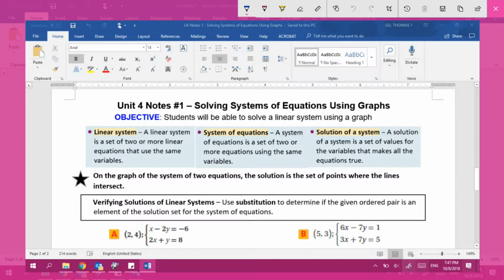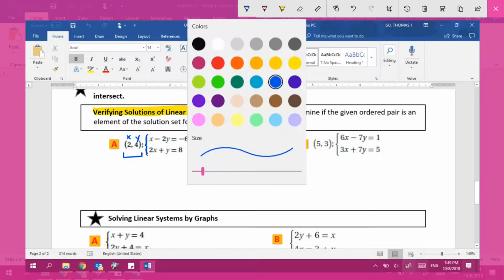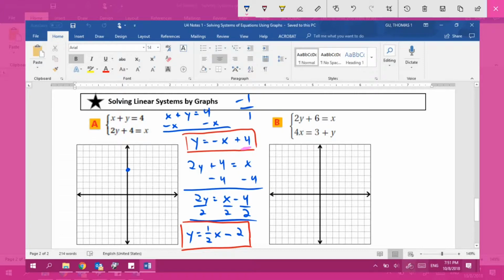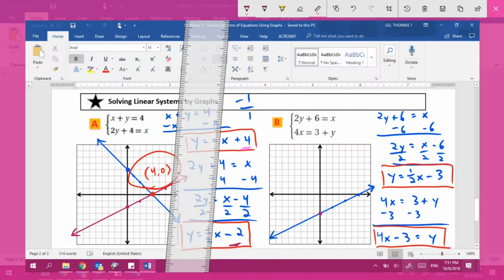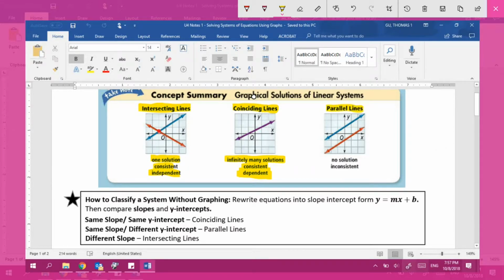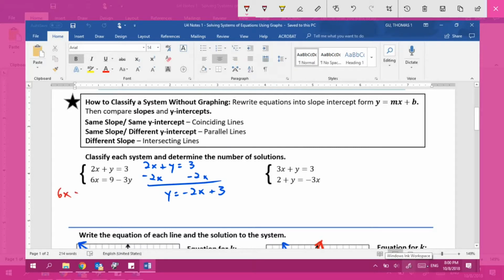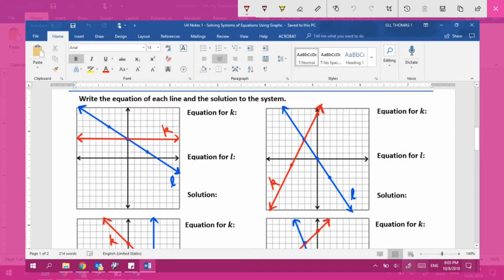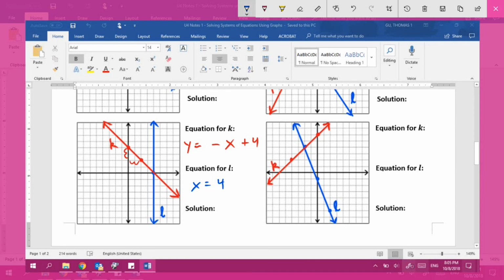1 | Solving Systems of Equations By Graphing